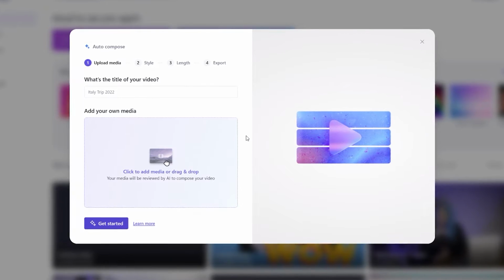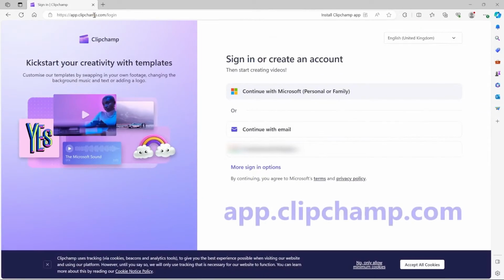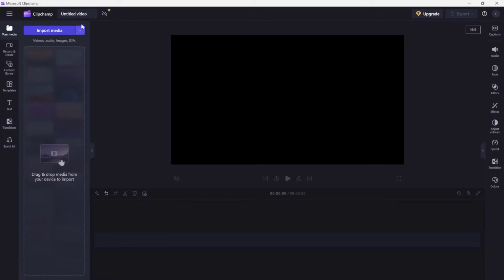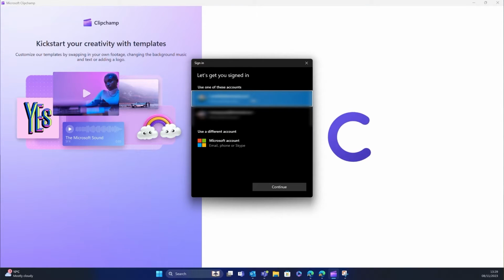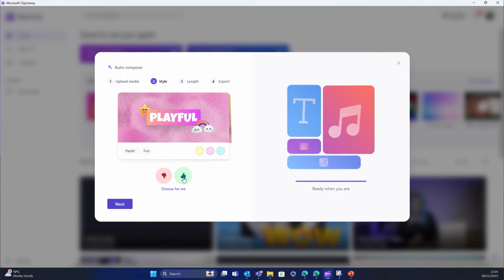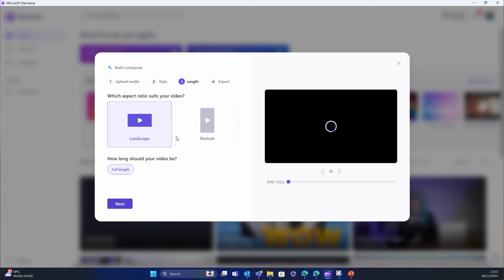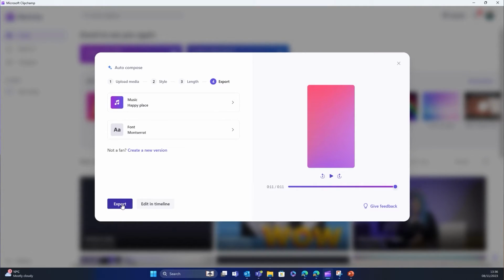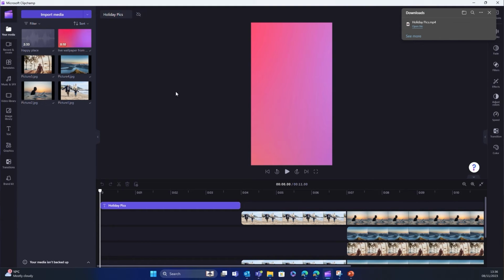Clipchamp | How Can AI Help You Create Great Videos?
Do you want to master Clipchamp in less than 5 minutes? Well, with the help of AI you can! Join Hannah as she talks you through a step-by-step guide on how to use Clipchamp and it's AI features such as Auto Compose and Remove Filler Words.

Join us again on Wednesday 15th May for Episode 11 of AI Academy - Copilot in Photos.

0:00 An Introduction to AI in Clipchamp
0:27 What is Clipchamp
0:41 Where to Get Clipchamp
1:29 How to Use Clipchamp
2:52 Sharing Your Video
3:09 More Control in Editing Suite
3:38 Let Us Know Your Thoughts!